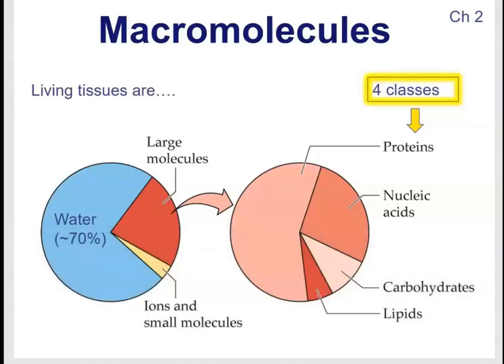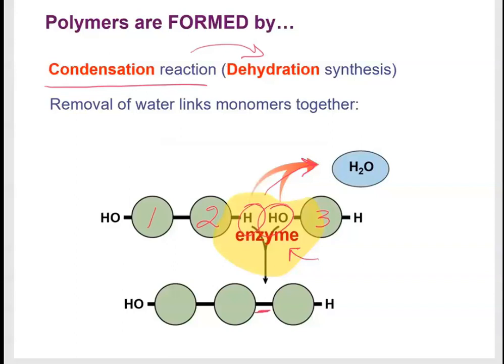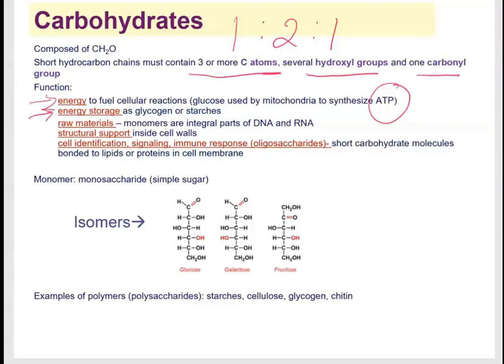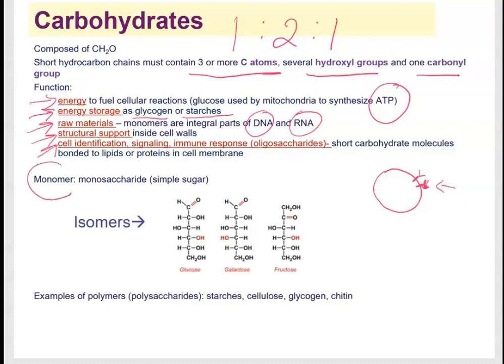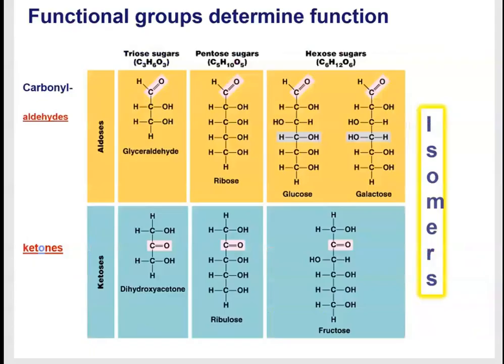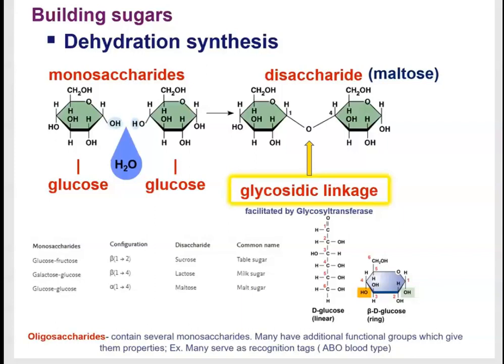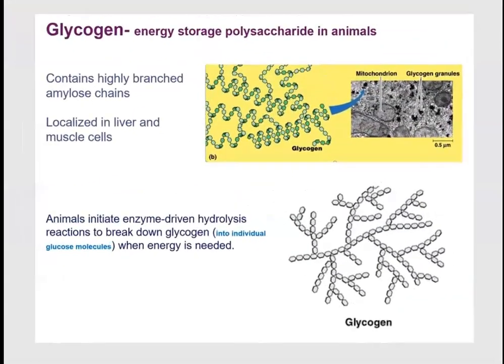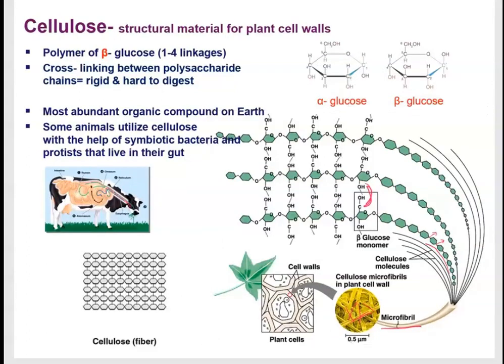Biochemistry Unit: Carbohydrates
Learn about the structure and function of carbohydrates. We will discuss dehydration synthesis, hydrolysis, glycosidic linkages, isomers, monosaccharides (alpha and beta glucose), polysaccharides such as starches, cellulose, glycogen, and chitin.